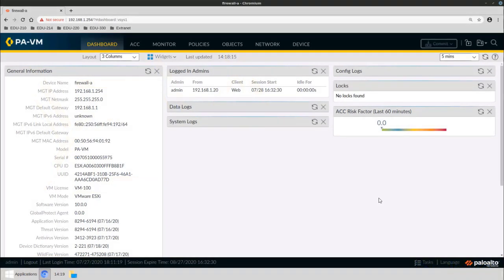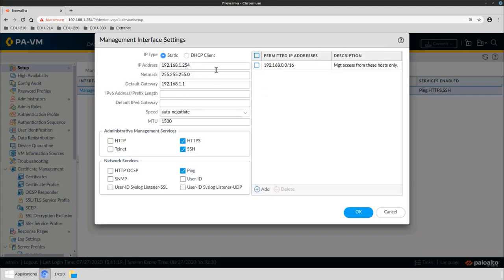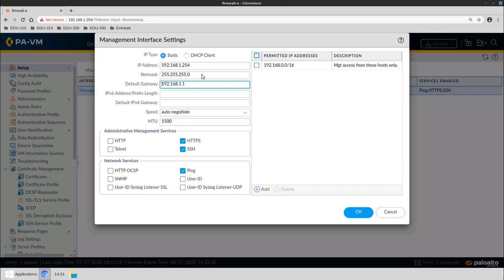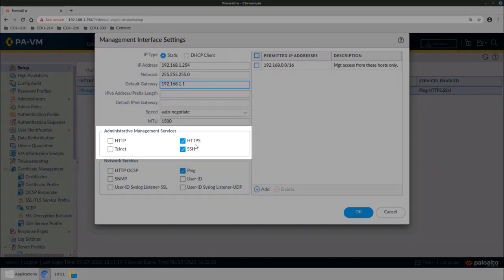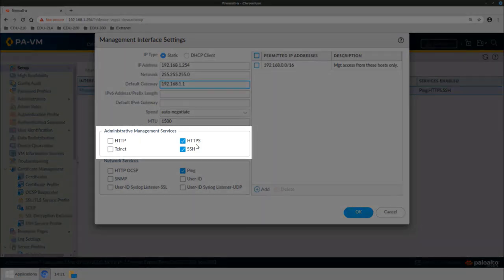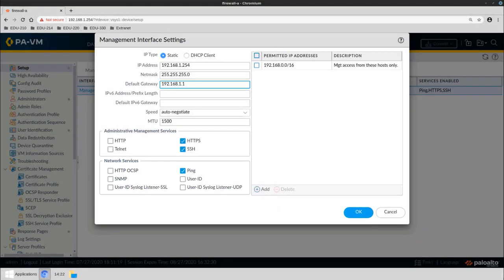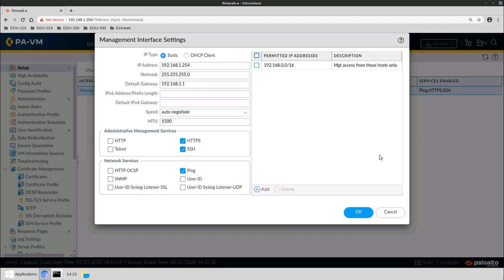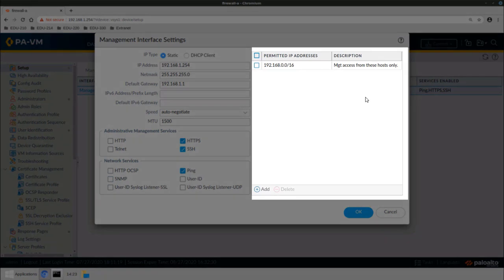How to Configure the Management Interface IP //Palo Alto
How to Configure the Management Interface IP
Perform Initial Configuration - Palo Alto Networks